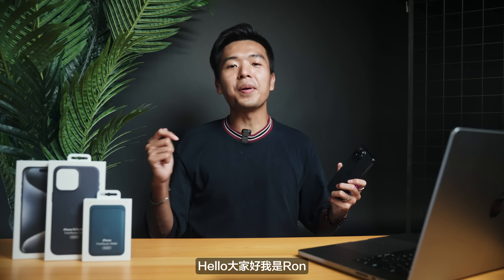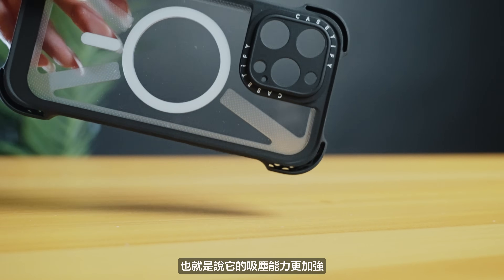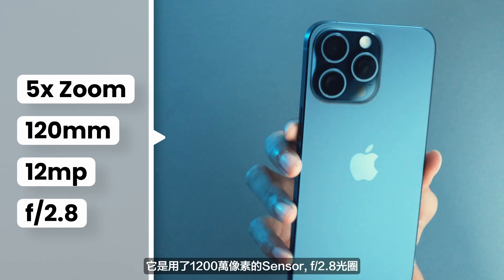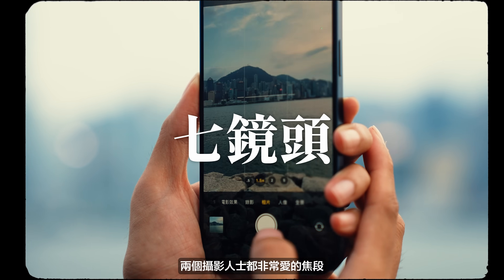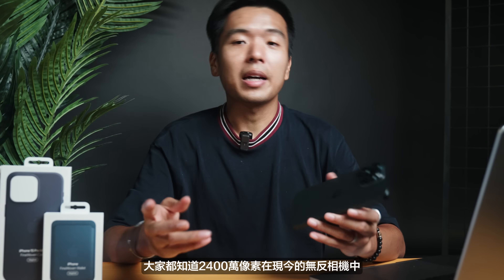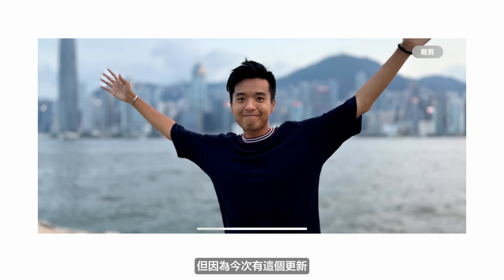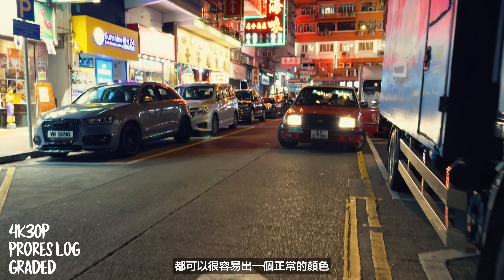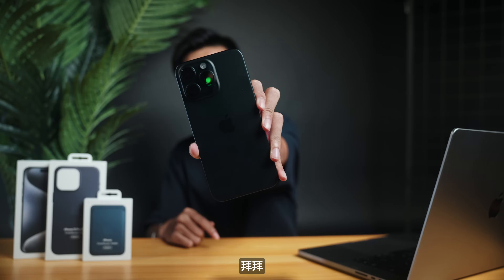iPhone 15 Pro Max 相機評測｜史上最強拍片更新！發佈會不敢告訴你的相機資訊！｜iPhone 15 Pro vs iPhone 14 Pro｜廣東話 中字 4K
iPhone 15 Pro Max 正式登場， 這次新增了ProRes Log, 五倍遠攝鏡頭, 人像模式更加有更新， 攝影能力必定更上一層樓。 但當中有那個更新必須留意？！ 這條影片將會和大家詳細看看iPhone 15 Pro Max 攝影能力！

影片內容:
0:00 ProRes Log Cinematic
0:29 iPhone 15 Pro Max 開場簡介
1:05 CASETiFY iPhone 15 系列超值手機殼優惠
2:59 120mm 五倍遠攝鏡頭
4:31 七鏡頭？28mm,35mm
5:45 JPEG/ProRAW 像素切換
6:43 人像模式更新
7:38 ProRes Log
9:13 iPhone 15 Pro Max 總結

立即選購 CASETiFY 全新 iPhone 15 手機殼及其他配件～～

Ron Apple Log LUTs 專屬調色預設正式推出！
適逢雙11，現在提供超值優惠！不要錯過！
(網站預設為英文, 可於右上角轉為繁體中文)

音樂是一條影片的靈魂
你可以通過以下連結，取得由Artlist 提供， 額外兩個月超值優惠。

拍攝器材使用：
Sony A1
Sony A7SIII
Sony 1635 F2.8 GM
Sony 2470 F2.8 GM
Sony 70200 F2.8 GM

如果大家喜歡這種風格，希望你可以Like, Comment同埋Subscribe 這個頻道，支持一下廣東話的攝影Channel！

未來會有更加多這種風格的，攝影、旅行、評測影片，想睇看的記得不要錯過！多謝支持。